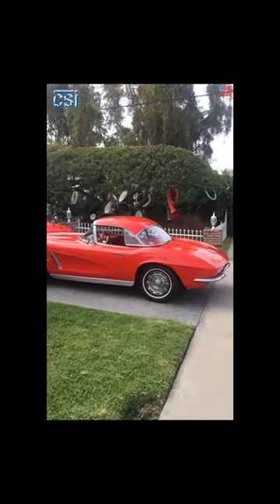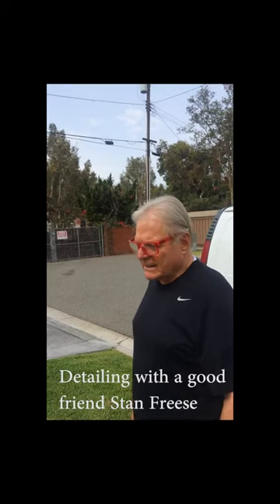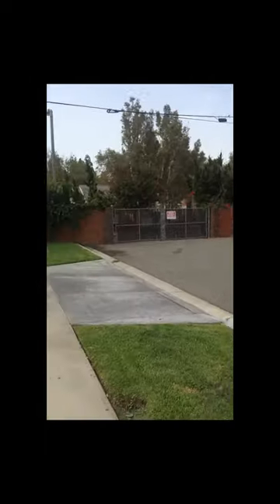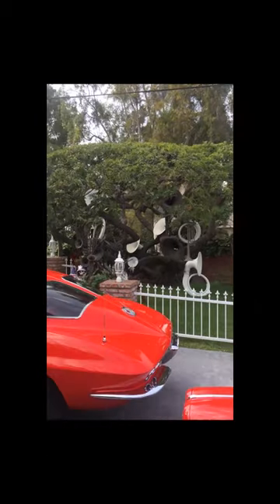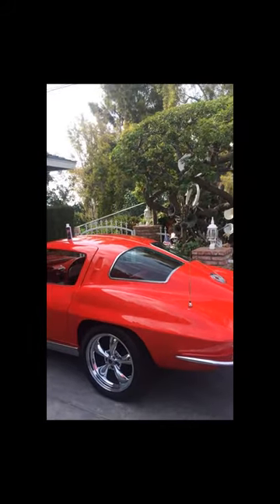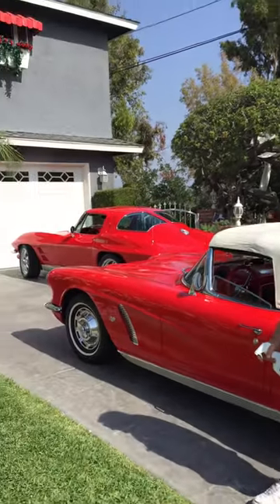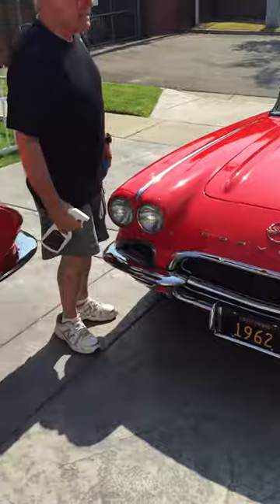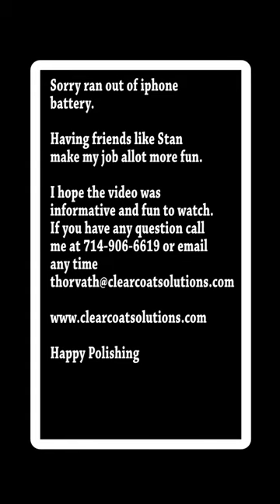Stans Corvettes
Stan Freese shows his two Corvettes. Detailing with Clearcoat Solutions. CSI